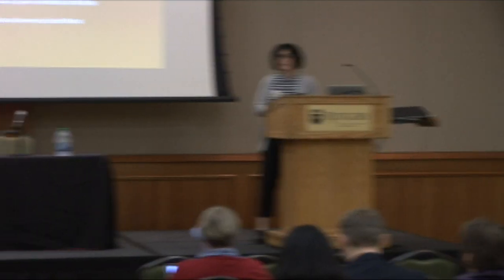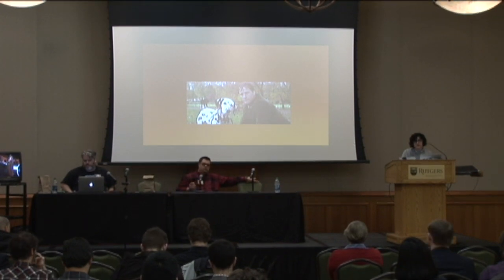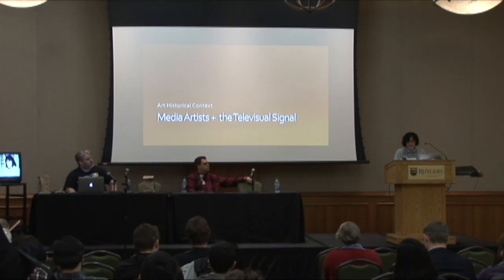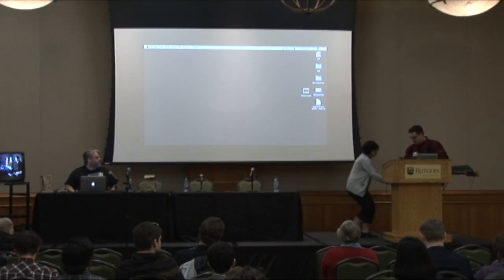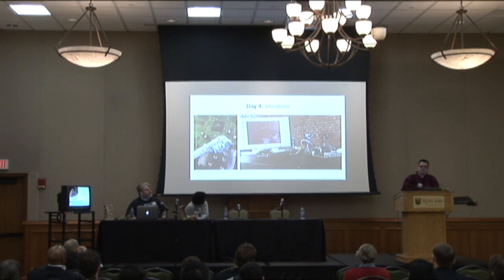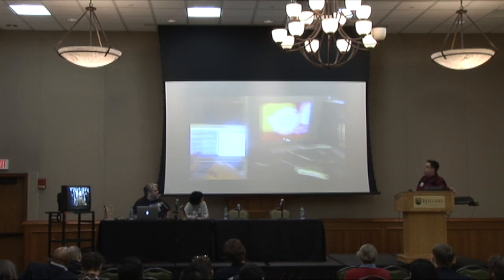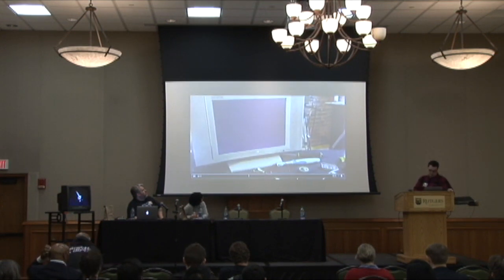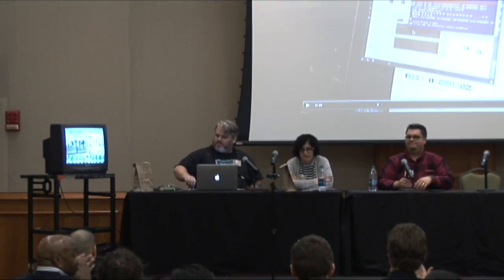Old Media is New Media: Digital to Analog Converter Instrument